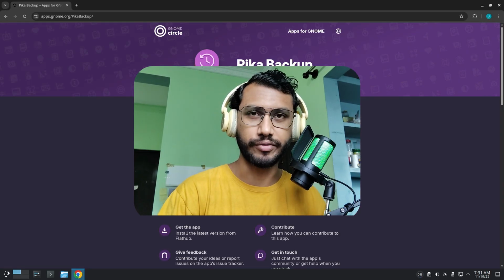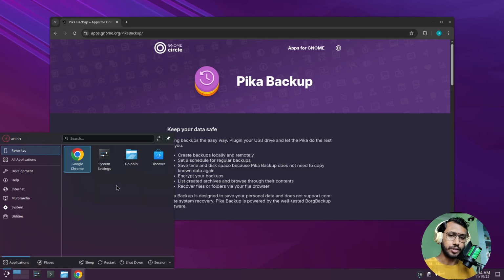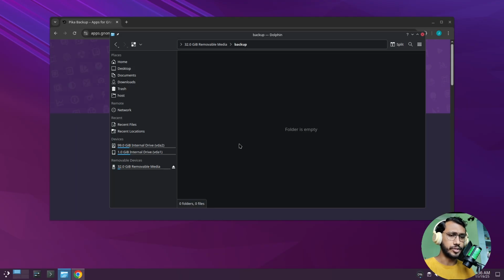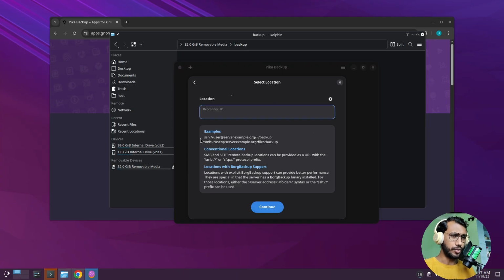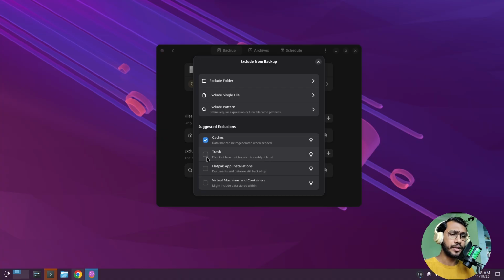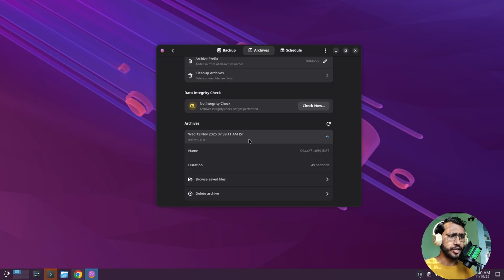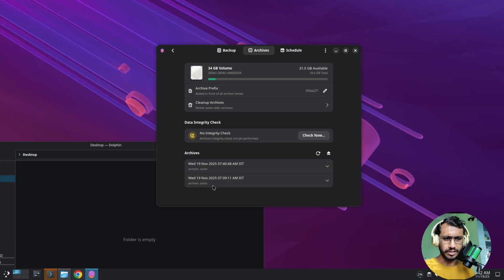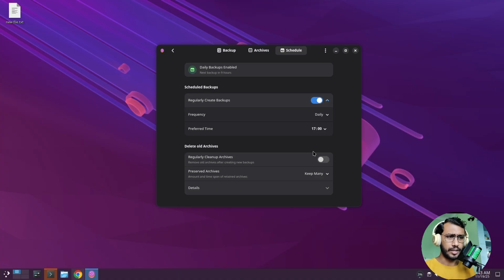Hold on, backup your data before it's too late--pika backup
Backup your linux system and data using pika backup, a feature rich elegant backup software.